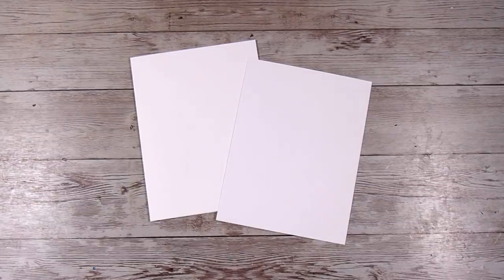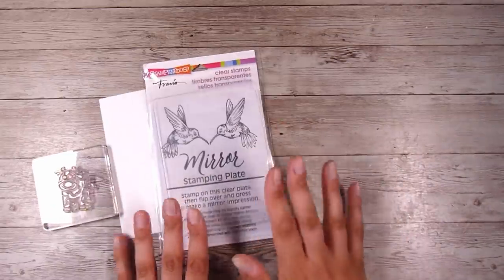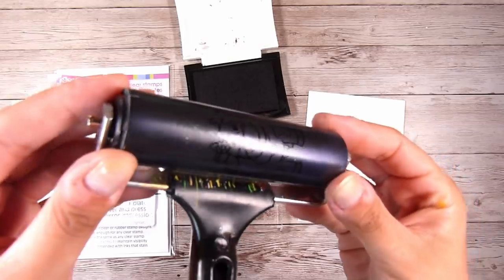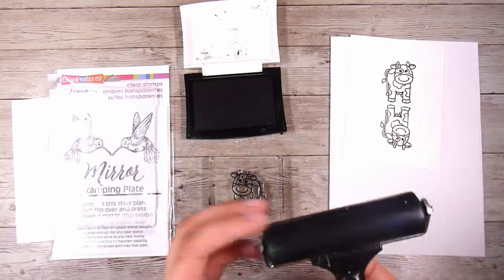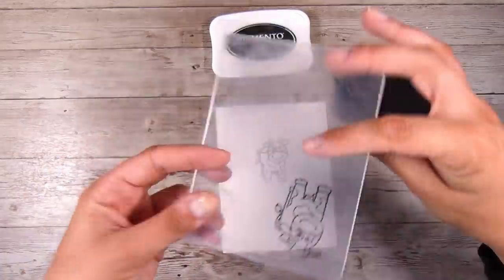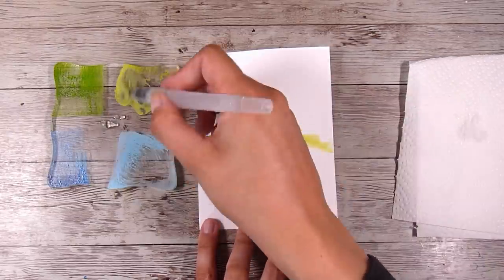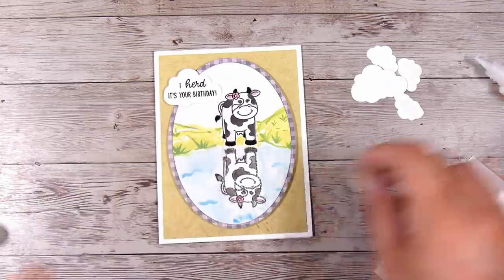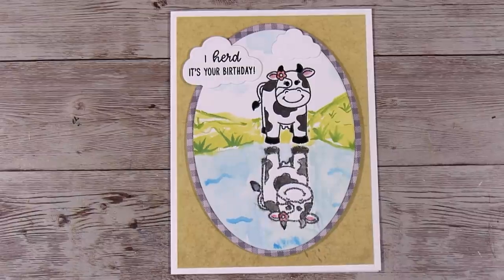How To Create A Mirror Image/ Reflection Image TWO Different Ways In Card Making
Mail:
Natasha Foote
Musselburgh
Dunedin
Otago 9049
New Zealand

• Tsukineko - Memento - Fade Resistant Dye Ink Pad - Reinker - Tuxedo Black

• Ranger Ink - Wendy Vecchi - Archival Ink Reinker - Jet Black

• Ranger Ink - Tim Holtz - Distress Oxides Ink Pads - Hickory Smoke

• Fiskars - 9 Inch Card Making Paper Trimmer with Cut-Line - Blade Style I

• Fiskars - Paper Trimmer Replacement Blade Carriage - 2 pack - Blade Style I